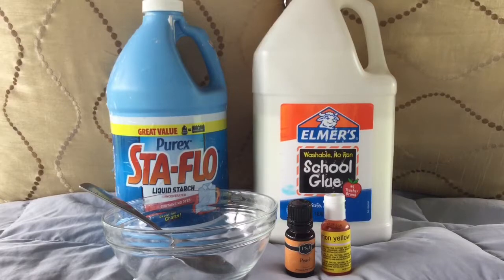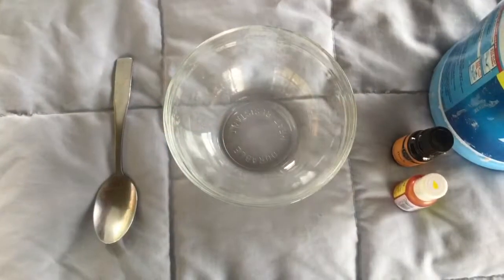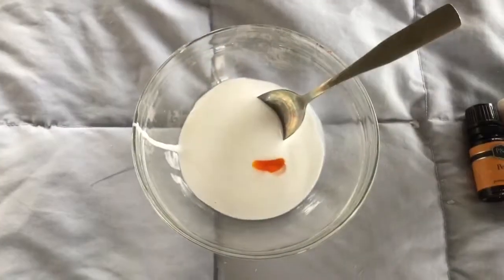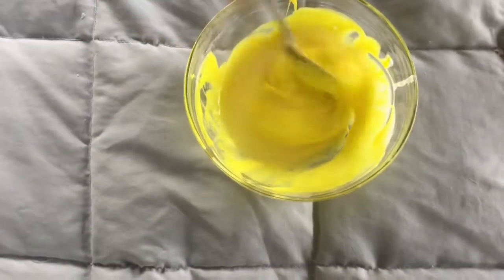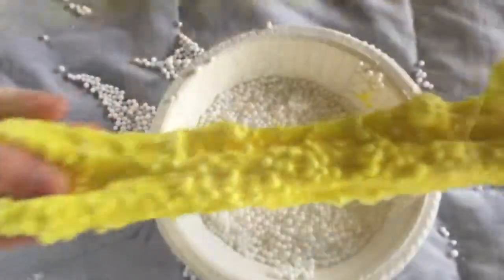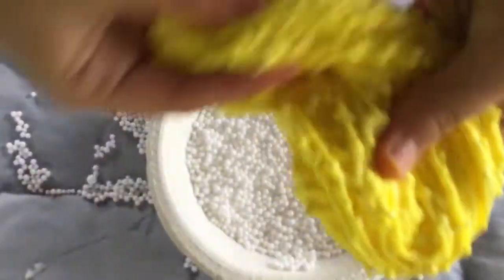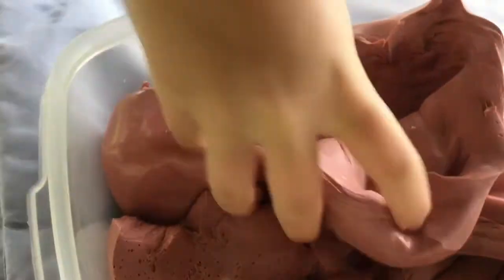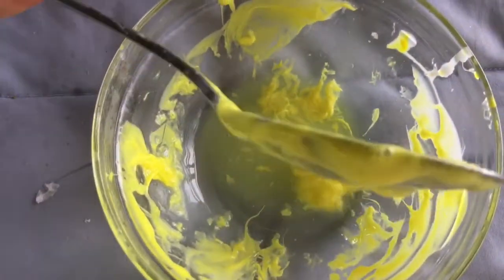HOW TO MAKE FLOAM!!